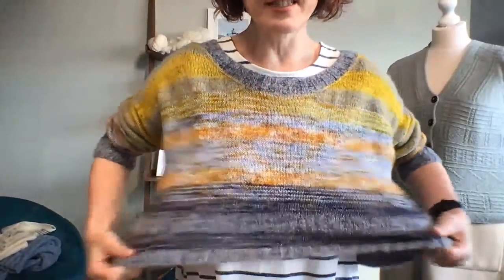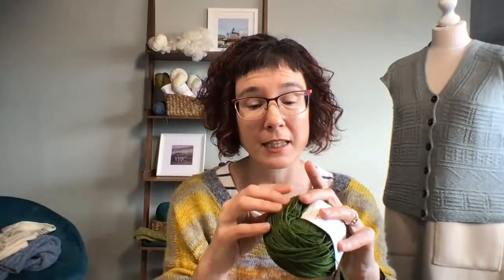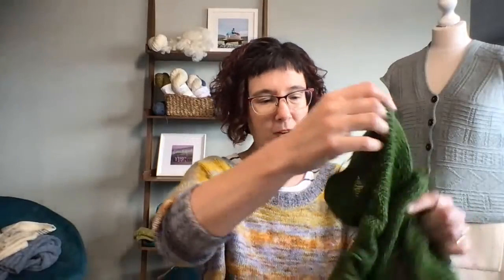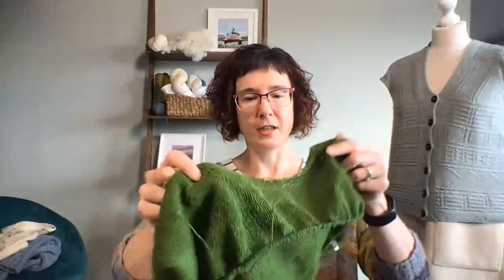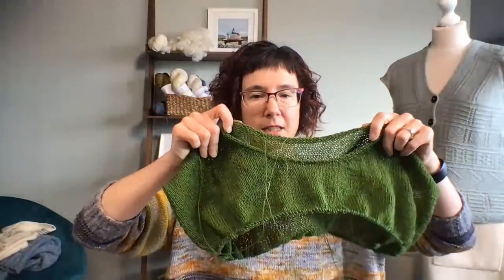The PERFECT Summer Knitting Project for our Community! | Stolen Stitches YouTube Live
Here's why you will want to watch Carol's YouTube Live Replay:

1. You'll find out the winner of our Torc Spring KAL raffle.

2. Carol will reveal a couple of summer surprises.
(Psst ... one is about our next community knitting event!)

3. Catch up with everyone's summer knitting plans!

Chapters:
00:00 Torc KAL Grand Prize Winner & Chat
04:00 Solstice Sale
09:00 Stash Dive Sweater Project
15:00 Yarn Suggestions
18:00 Summer Knitting Inspiration